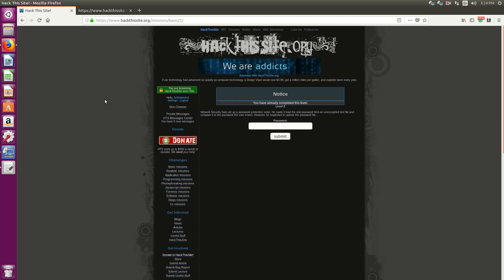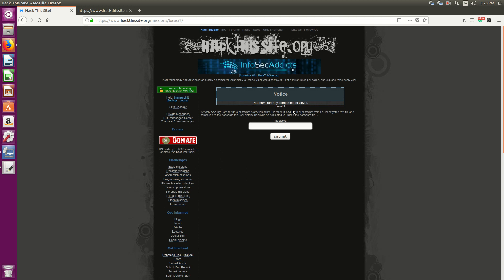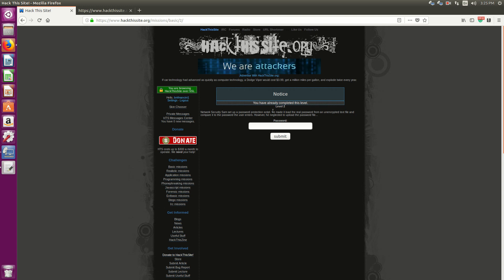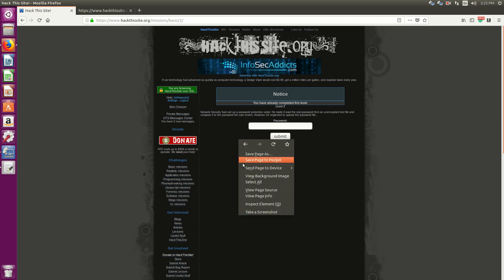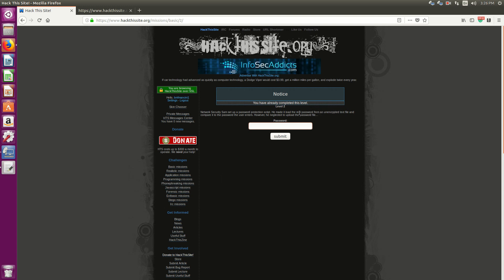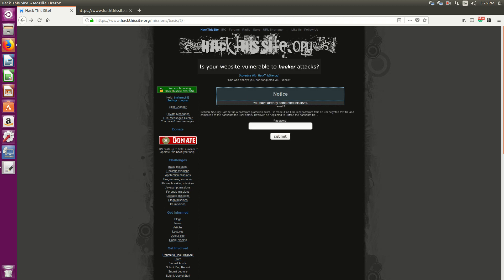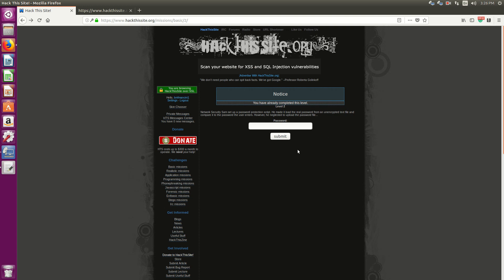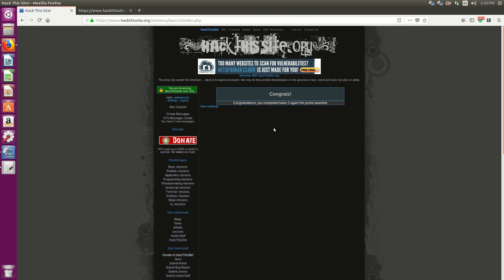Hack this site basic mission 2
In this video, I do a walkthrough for the hack this site basic missions